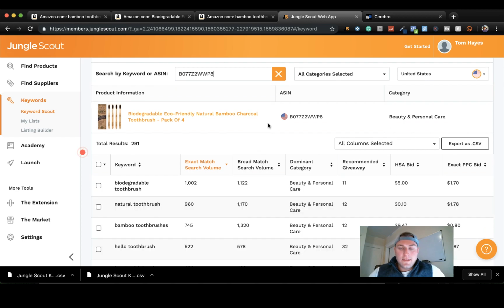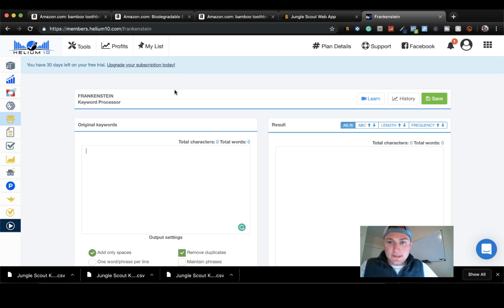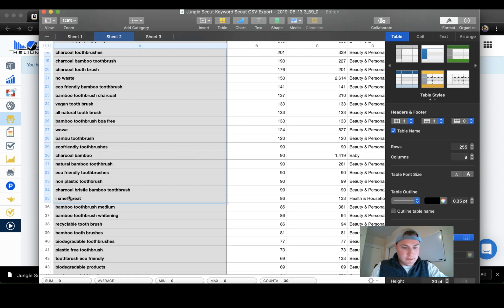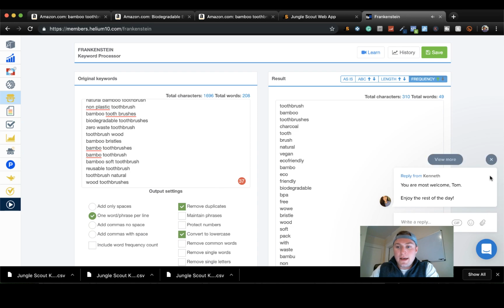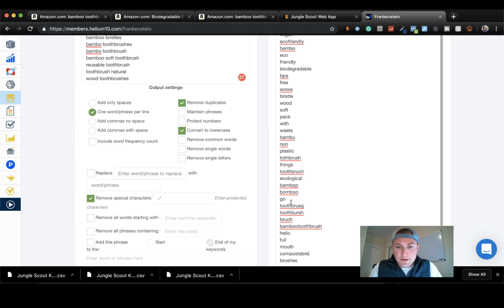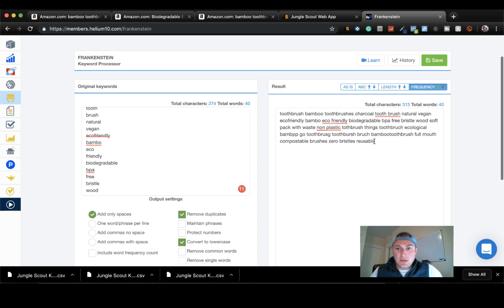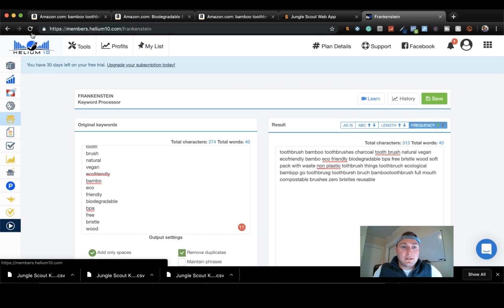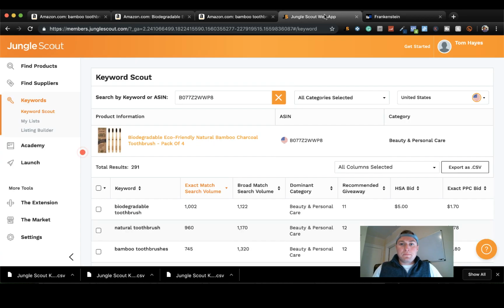Amazon FBA: Optimize Your PPC & Listing With A Master Keyword List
Amazon is a search engine! PPC and Listing Optimization is a critical aspect of your Amazon FBA Business! You need to have a master keyword list to use in both optimizing your listings and while running PPC! Stop hiring people to do it for you until you understand how to do it yourself!

Step #2: Join our FREE Facebook Family Group!

👋 About this channel: My name is Tom Hayes and I’m the creator of Freedom Builders Academy, Freedom Builders Accelerator, FBA Liberators, and Side Hustle Entrepreneurs. I left my 100/hr a week national sales manager job to create a movement of people becoming financially free.  I teach how to make money online, I teach how to earn passive income, and live the best life you can, with the freedom to do the things you want to do always. Come join us on social media, I always respond to every message.  You can completely change your life at any time, you just need to take action and start.